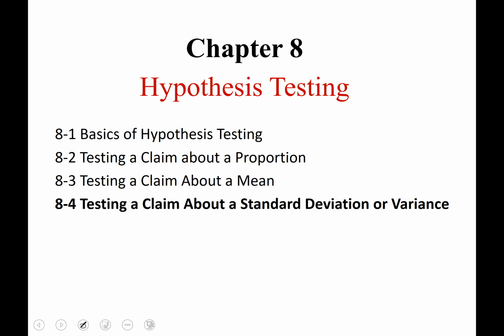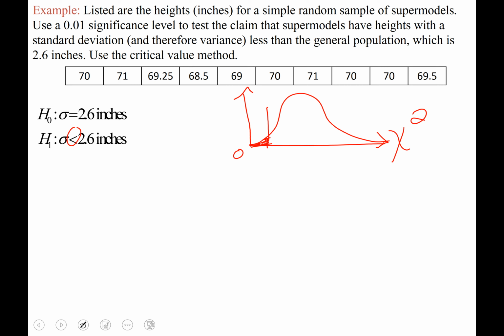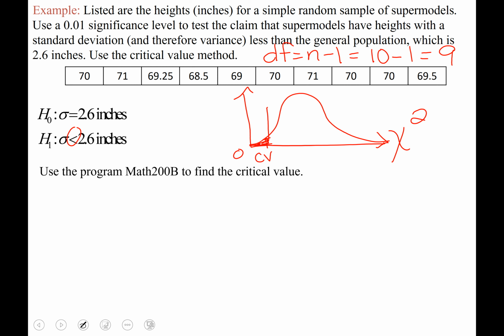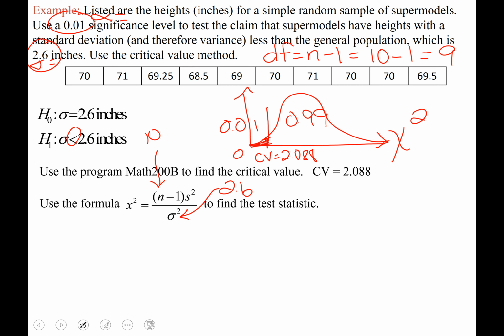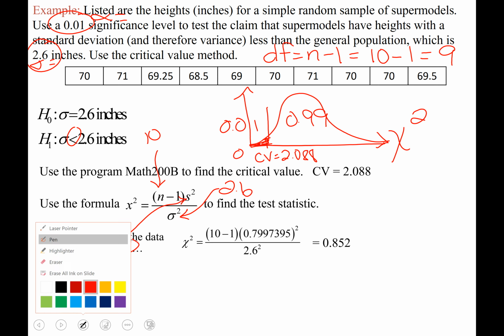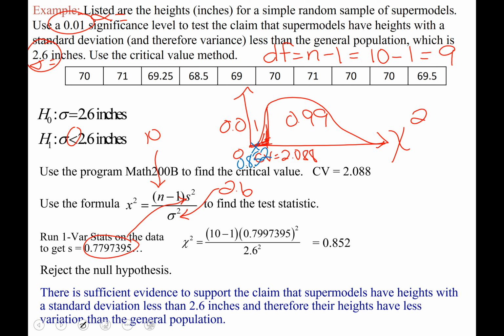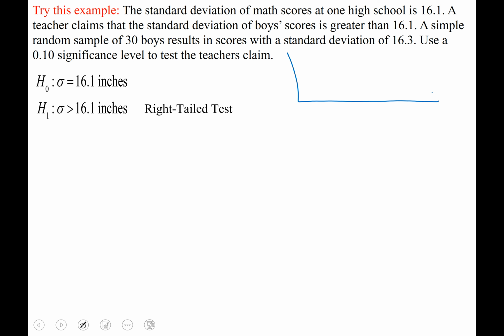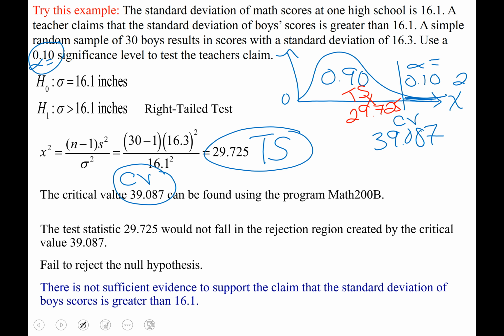Emigh Statistics 8.4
Professor Emigh
Statistics
Chi-Square
Hypothesis Test